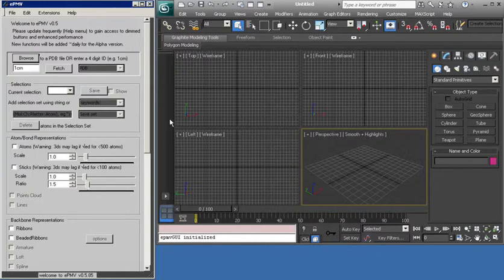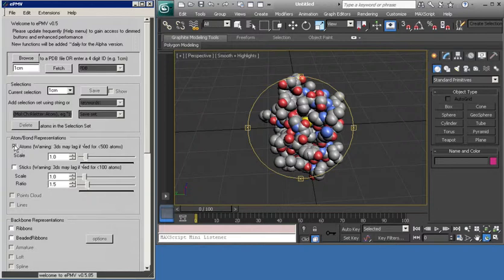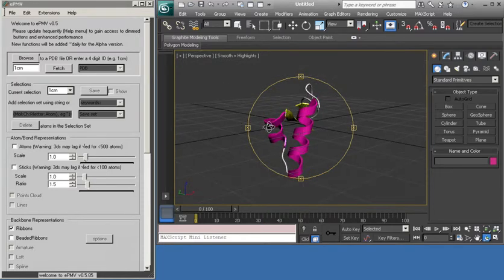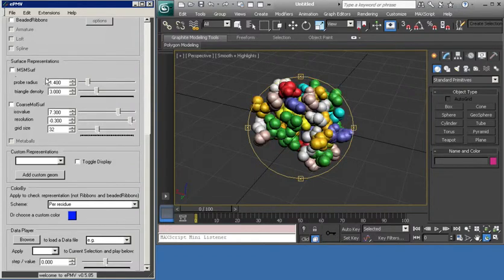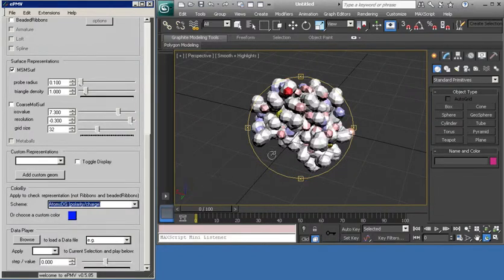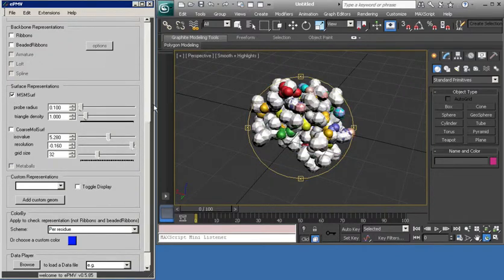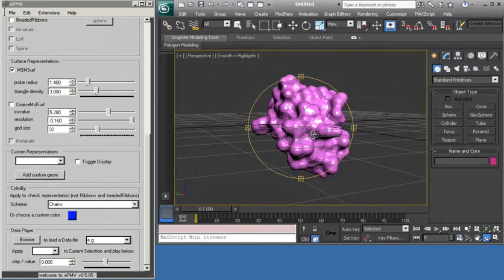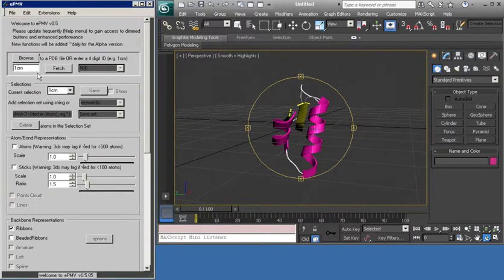Overview of ePMV and molecular graphics for 3d Studio Max 2013 ePMV Alpha2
ePMV (embedded Python Molecular Viewer) is a molecular graphics engine we've developed for 3 years that is now available for 3d Studio Max 2013-64.

This is an informal/unscripted overview of the basic principles of molecular graphics and the functions of the buttons available in the alpha2 release of ePMV.

to install this free plugin and update it from within the GUI frequently to get all of the latest functionality and performance enhancements